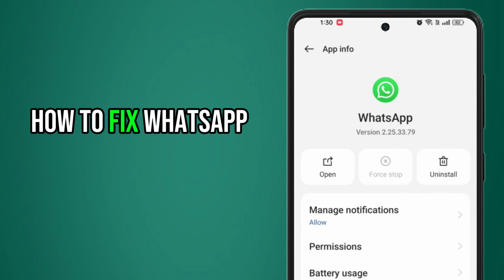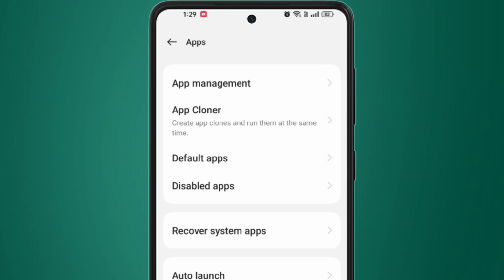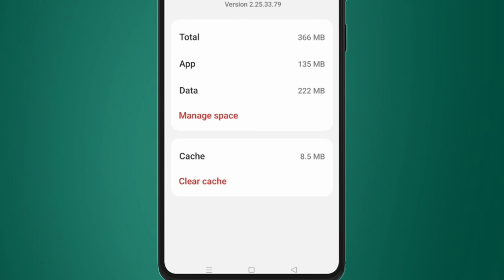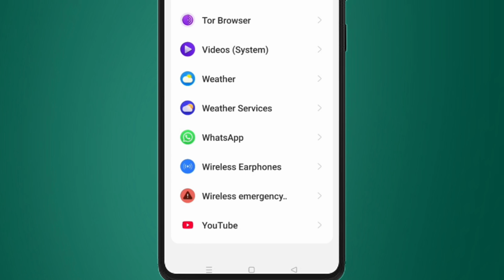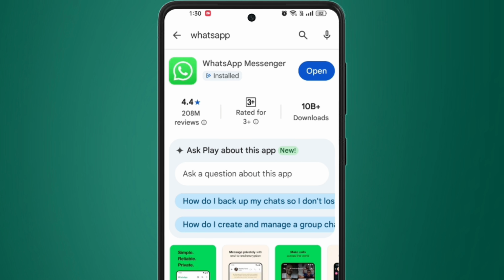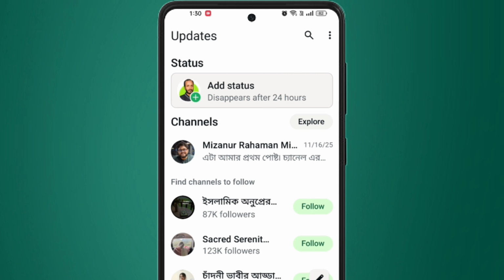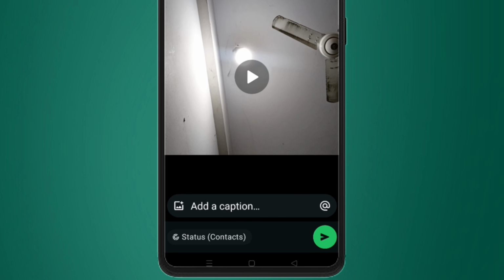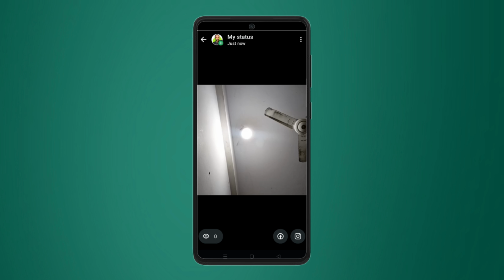How To Fix WhatsApp Status Not Showing (2026)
Frustrated by WhatsApp status not showing on your phone? Let us discuss why the status is not showing in WhatsApp and how to fix it using simple solutions.